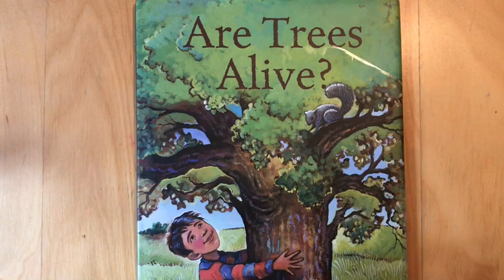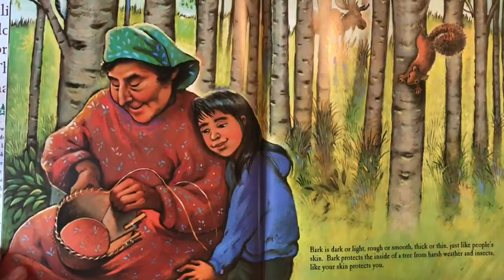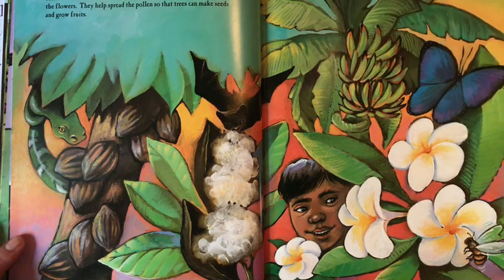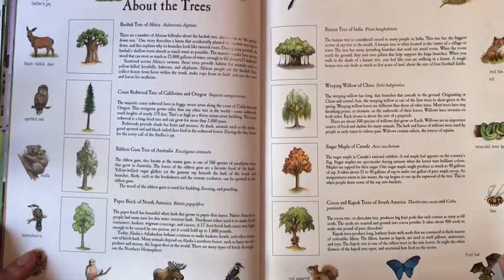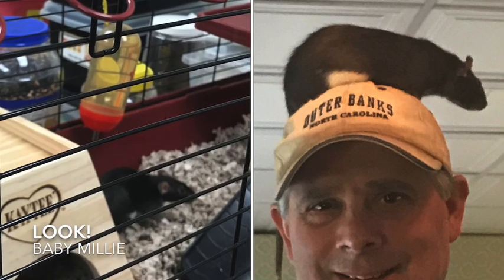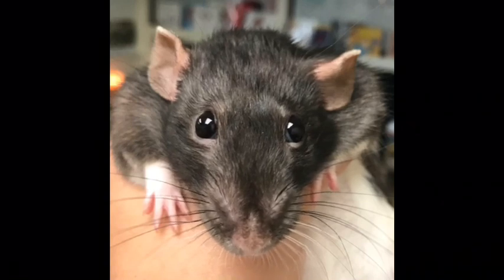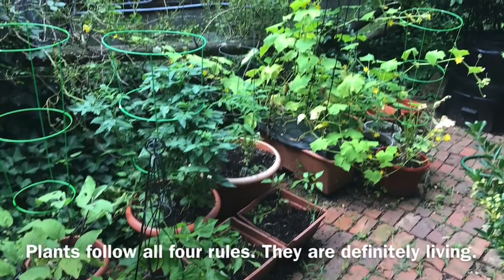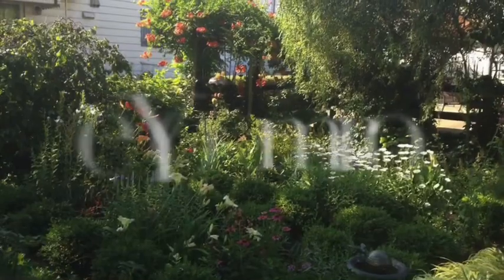Are Trees Alive? / living vs non living